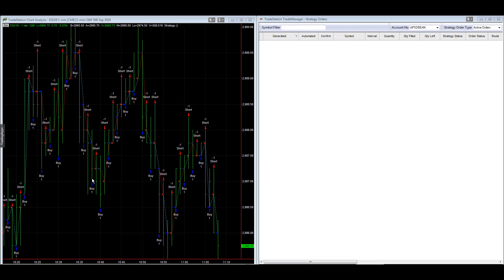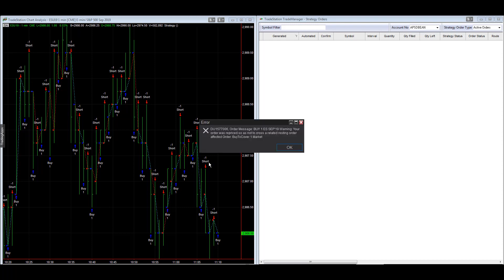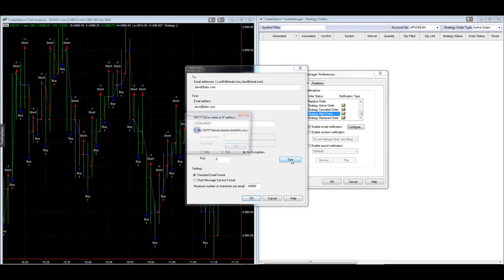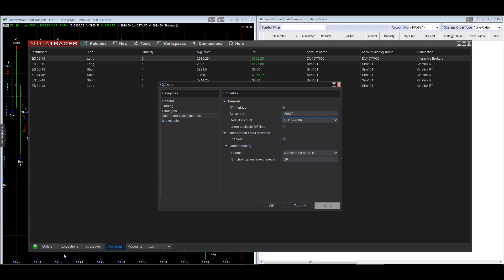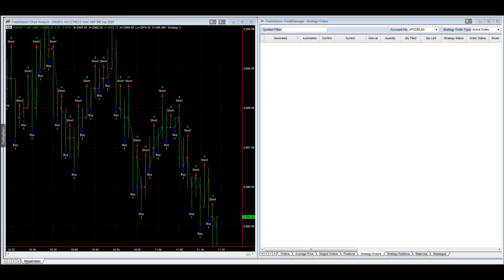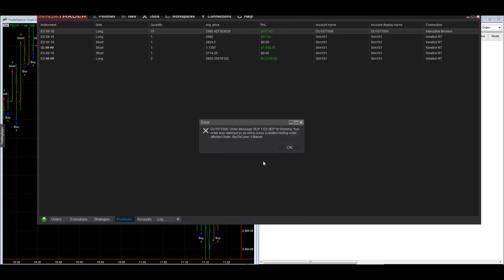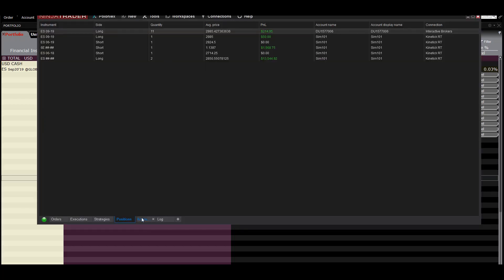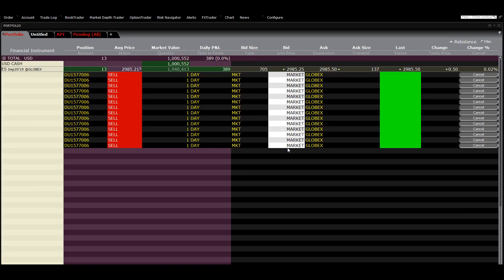Automated Trading at Interactive Brokers with Tradestation and Ninjatrader 8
In this video, I go over the technical setup for automating your Tradestation strategies at Interactive brokers using NinjaTrader 8 as your bridge.

We show the Easylanguage code for the test script in Tradestation in order to have a strategy that generates a signal on every bar to efficiently test order transmission. The code is not for live trading but only for testing.

We discuss the TradeManager setup in Tradestation, the Automated Trading Interface in NinjaTrader 8 and the Configuration settings in Interactive Brokers including the Active X client.

Capstone Trading Systems is a software consultant and automated trading systems developer for actively traded strategies.